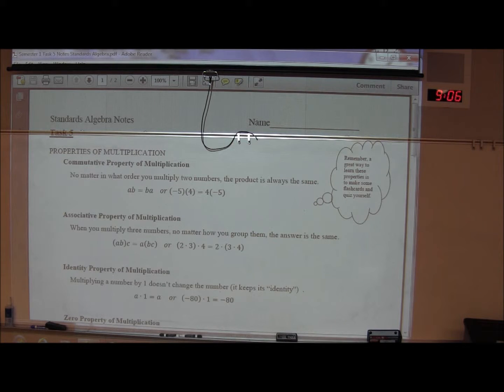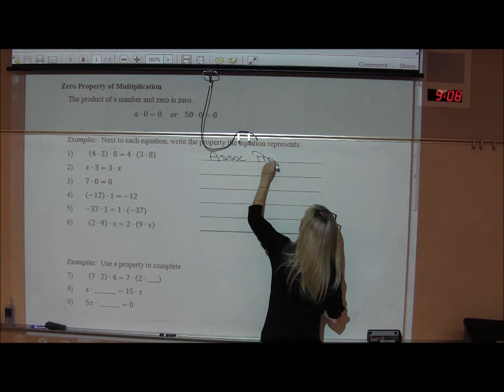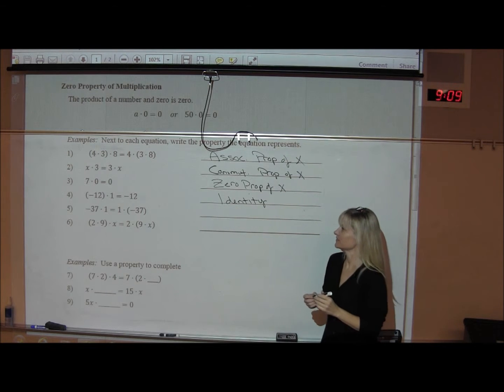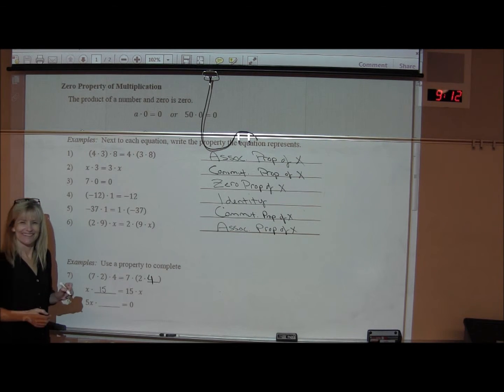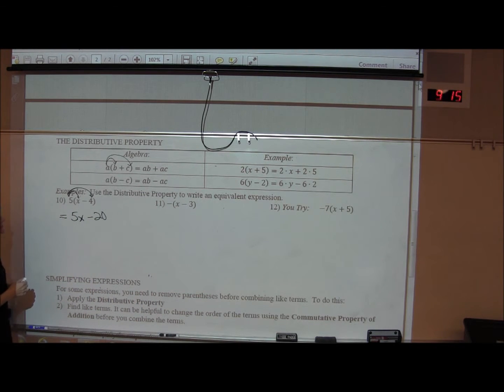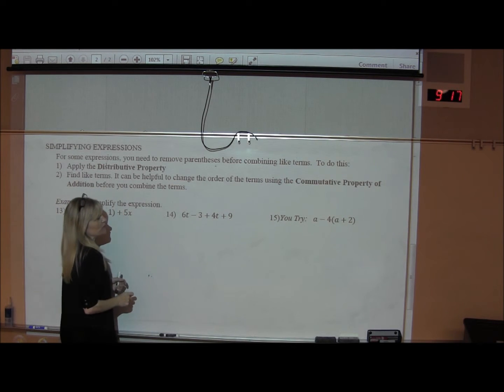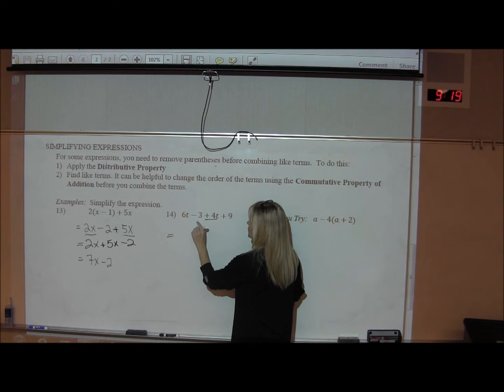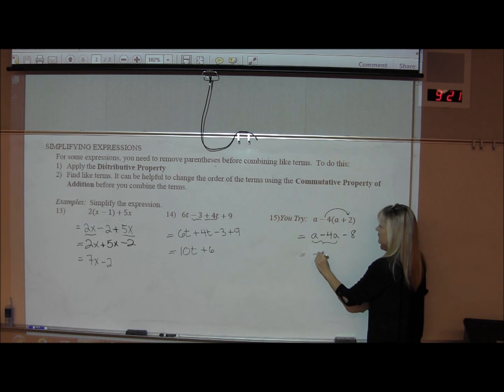Semester 1 Task 5 Standards Algebra